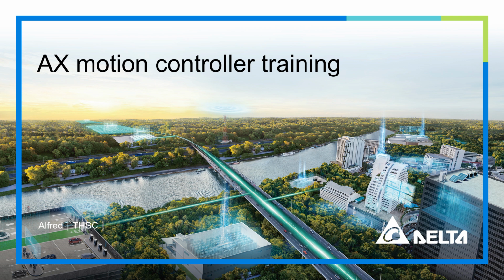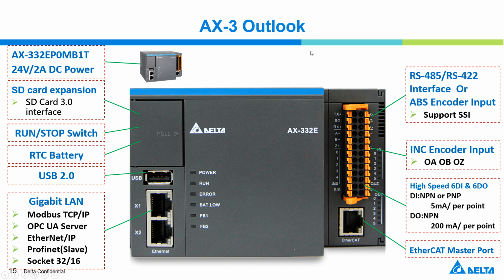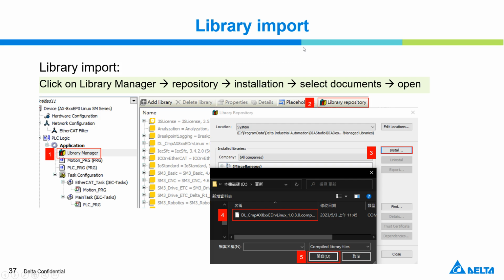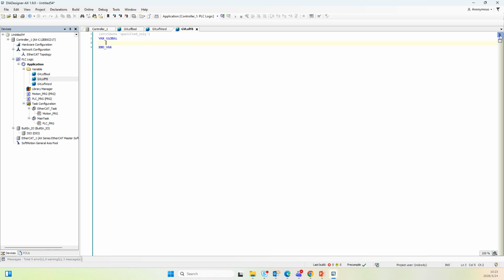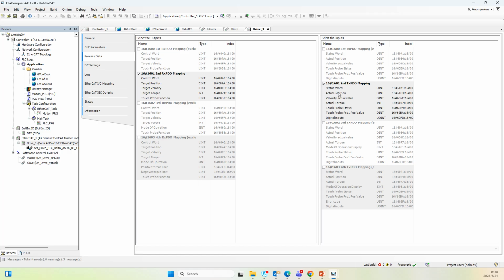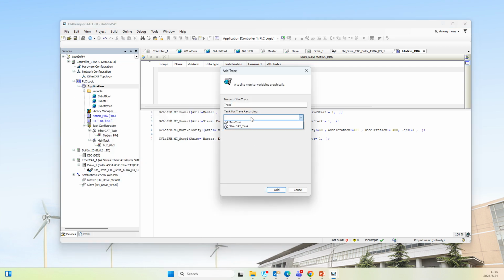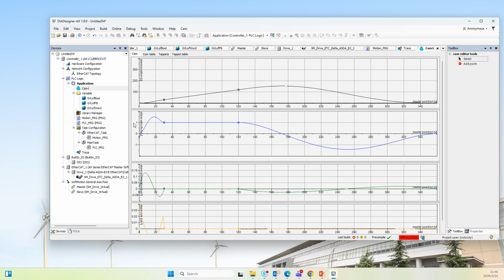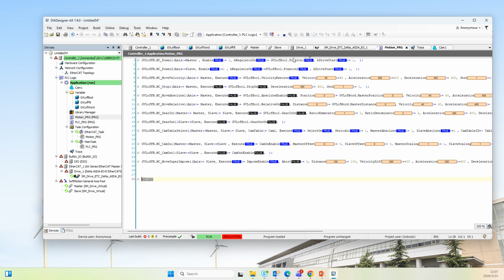Delta AX Motion Controller basic introduction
Delta AX Motion Controller
Delta AX CODESYS
DIADesinger-AX

This video will introduce Delta AX motion controller, related EtherCAT remote IO and software basic operation